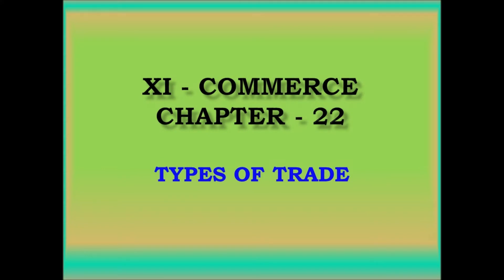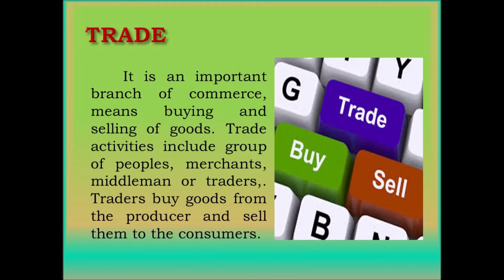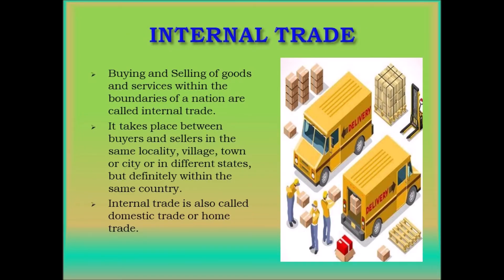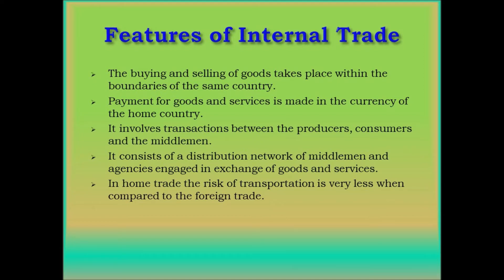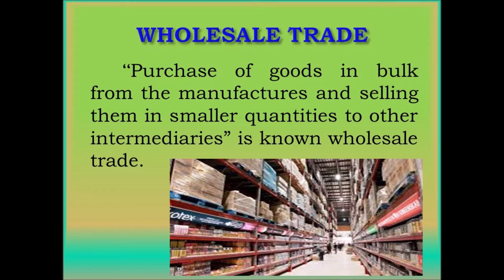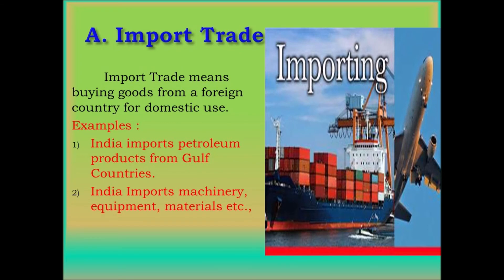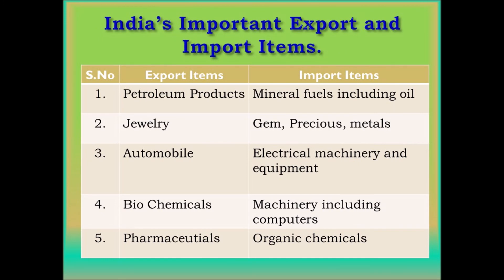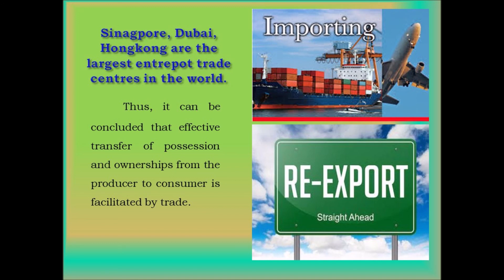CLASS 11 COMMERCE CHAPTER 22 Types of Trade